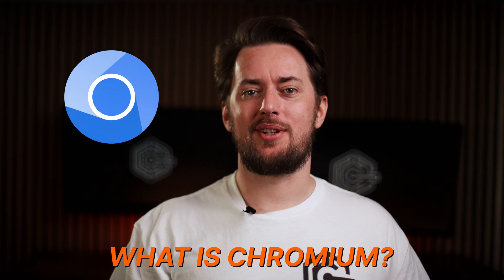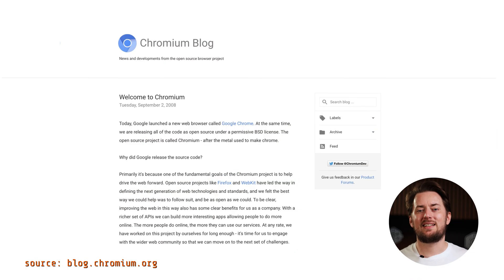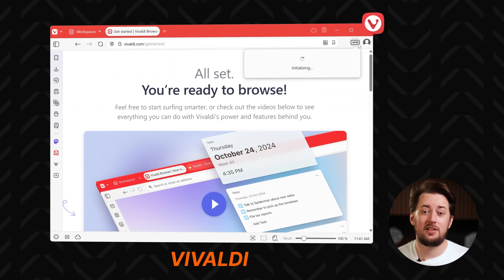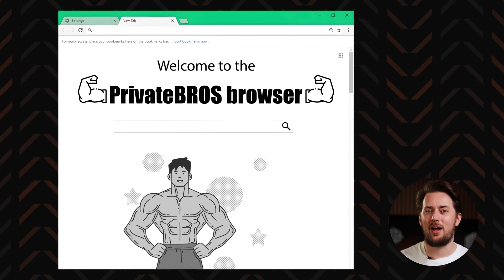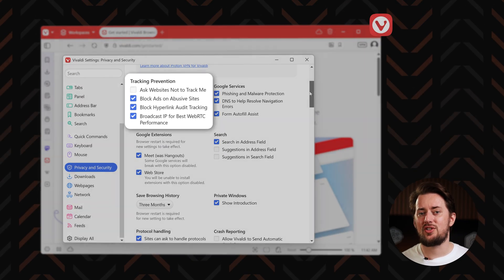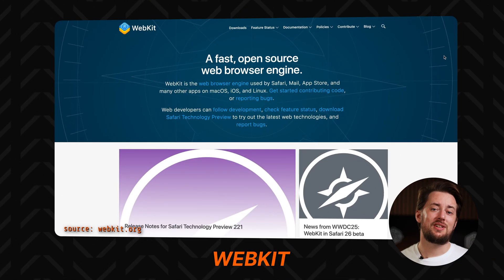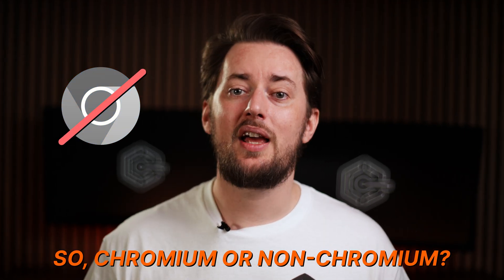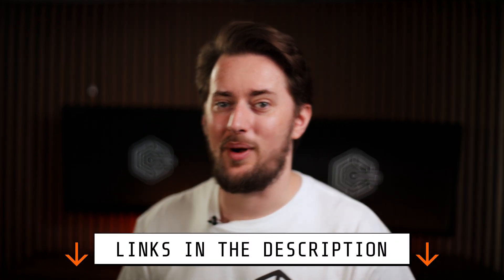Chromium Browsers vs Non-Chromium Browsers | Which browser to choose?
⚠️ Here are ACTUALLY effective ad blocker options for your Chromium browser ⚠️

Let’s talk about Chromium browser – what is it, why is it in almost every major browser, and should you avoid it? Plus my browser recommendations, both Chromium and non-Chromium based.

0:00 Intro
0:30 What is Chromium?
1:26 What came first, Chrome or Chromium?
2:16 What browsers are built on Chromium?
3:11 Chromium PROS
3:29 CONS of Chromium
4:34 Is Chromium bringing the end of Ad blockers?
5:36 The Chromium monopoly
6:00 What engines are other browsers using?
7:51 My favorite browsers